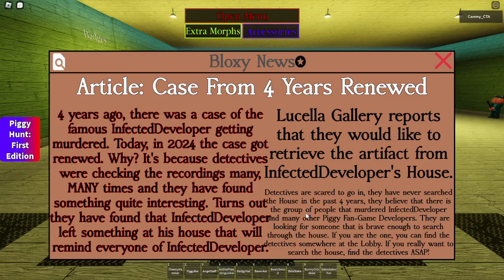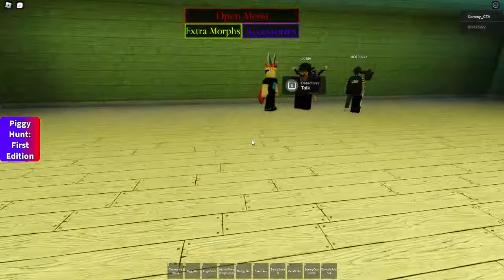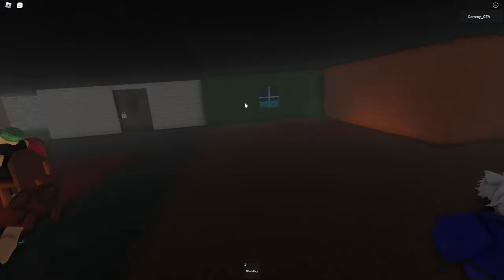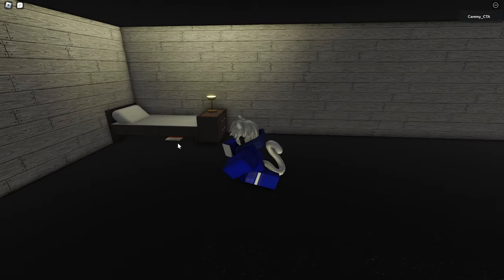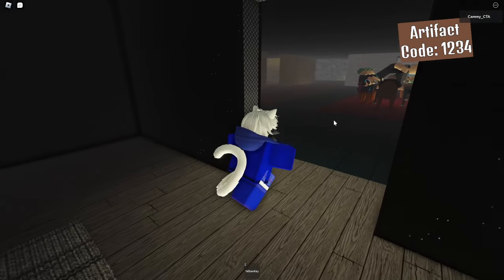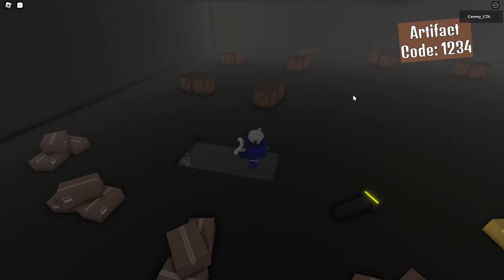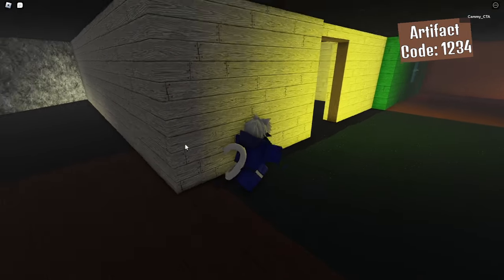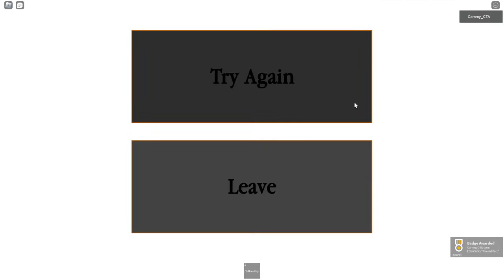(UNOBTAINABLE) Piggy Hunt: First Edition - How To Get The InfectedDeveloperEgg | Roblox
Hey, thanks for clicking / tapping and viewing.